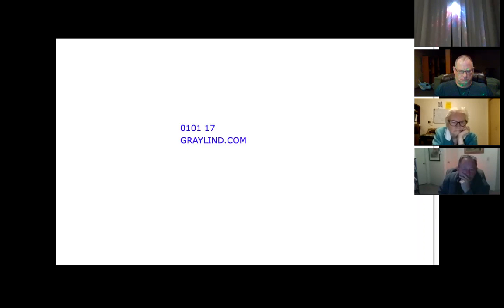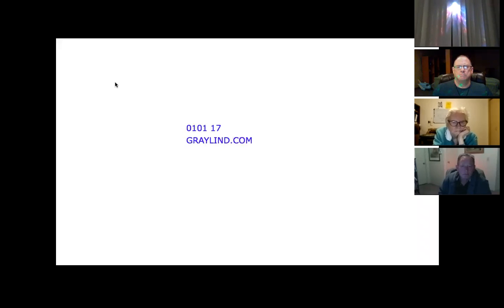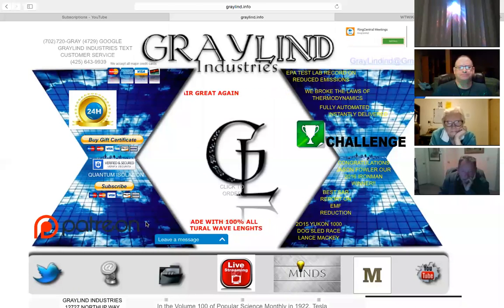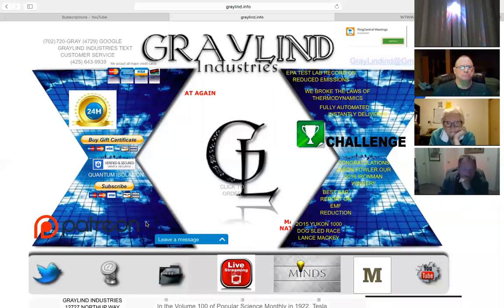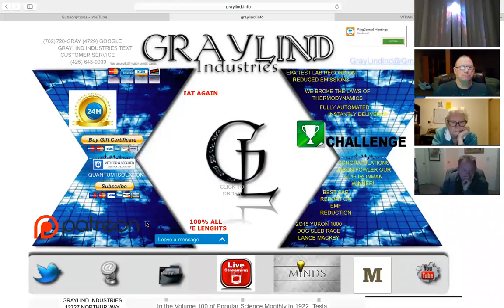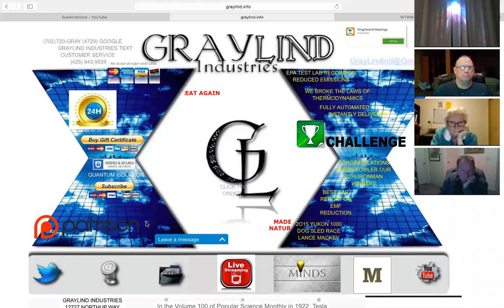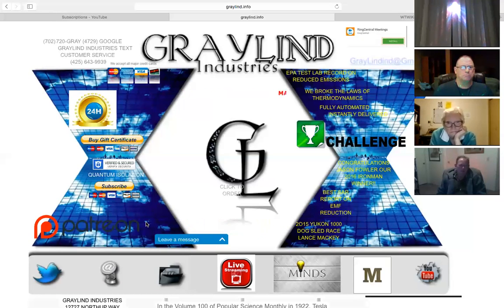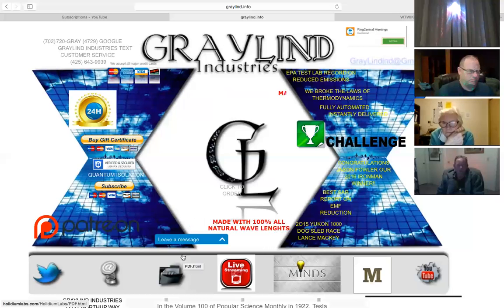1117 OPEN SOURCE POWER PLANT WITH MILITARY CHOPPERS...GRAYLIND APPLIED QUANTUM MECHANICS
RAW* NO SCRIPT* LIVE* APPLIED QUANTUM MECHANICS*